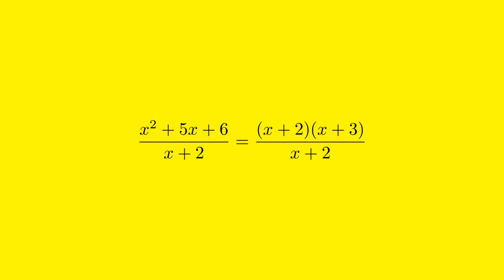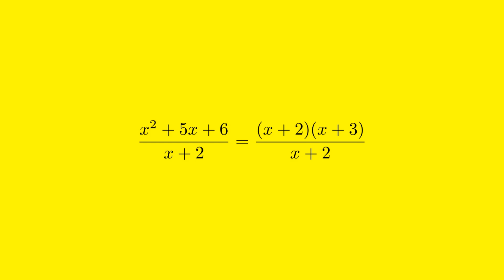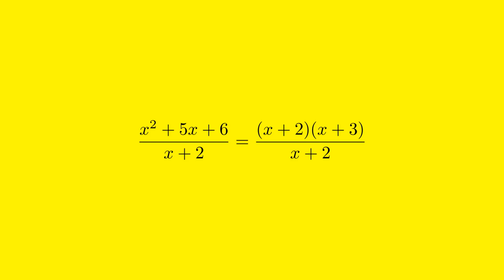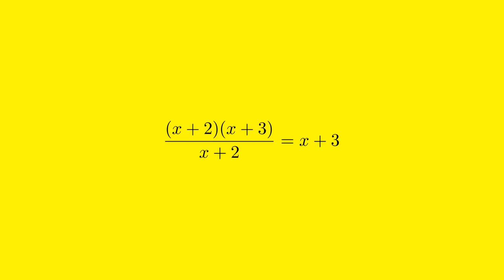How to Reduce a Rational Expression (x^2 + 5x + 6) / (x + 2) to Lowest Terms - Step by Step Tutorial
Learn how to reduce a rational expression to its lowest terms with this instructional video. Watch as we simplify the expression (x^2 + 5x + 6) / (x + 2) step by step to its simplest form. Perfect for those looking to improve their understanding of rational expressions.